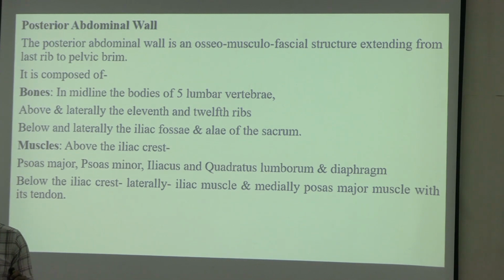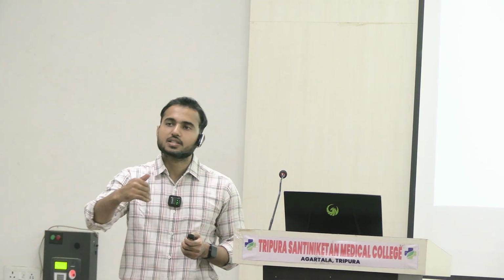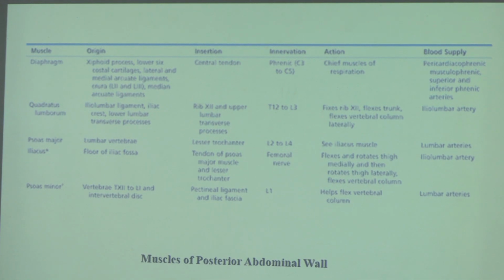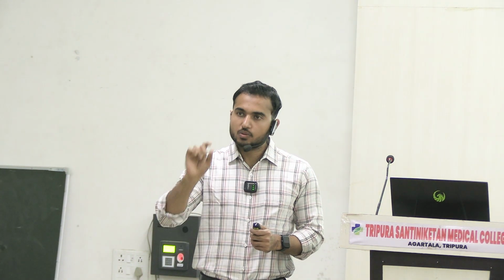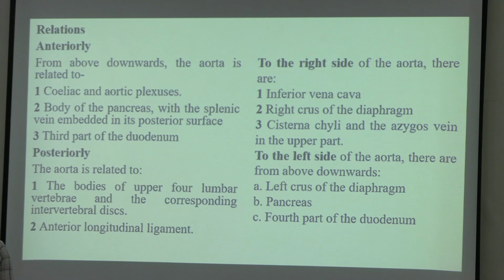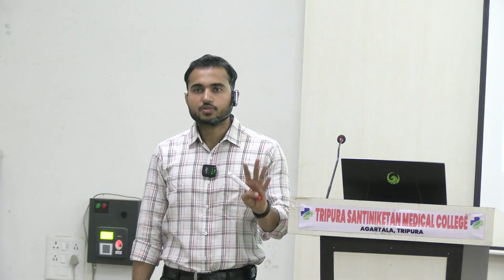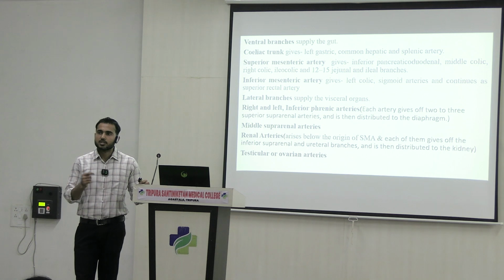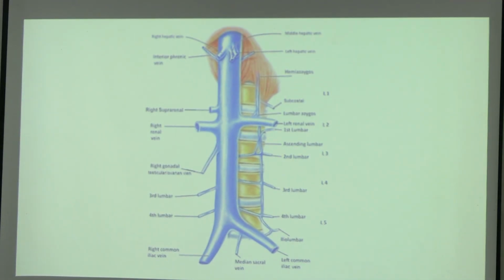Lecture On Posterior Abdominal Wall Anatomy: Muscles, Vessels, and Nerves | MBBS | TSMC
This video provides a comprehensive look at the posterior abdominal wall, exploring its formation, key components, and related structures. We delve into how this osteomuscular facial structure is formed [01:21] and its extent from the 12th rib to the pelvic brim [02:10].

Learn about the essential components that make up the posterior abdominal wall, including the bones (lumbar vertebrae, iliac fossa, sacrum) [03:05], muscles (psoas major/minor, iliacus, quadratus lumborum, diaphragm) [04:14], and fascia (iliaca, thoracolumbar) [06:51].

The video provides detailed information on the muscles of the posterior abdominal wall, covering their origin, insertion, and actions [09:23]. It highlights the diaphragm's role as a key respiratory muscle that also helps increase intra-abdominal pressure [14:17], and discusses the openings within the diaphragm that allow structures to pass between the thoracic and abdominal cavities [14:41].

Furthermore, the video explains the anatomy of the abdominal aorta, including its origin as a continuation of the thoracic aorta through the diaphragm's aortic opening [19:17]. Learn about its course, relations, and termination at the L4 vertebra where it bifurcates into the common iliac arteries [20:54]. The video also categorizes the various branches of the abdominal aorta [31:31].

Finally, the video briefly introduces the Inferior Vena Cava (IVC), mentioning its origin, course, and termination [42:45], and its function in carrying deoxygenated blood from the lower body to the heart [45:02].

This video is an excellent resource for students of anatomy, medical professionals, and anyone interested in gaining a deeper understanding of the structures that form the posterior boundary of the abdominal cavity.

Real Class room Demonstration/Lecture On: (ANATOMY)  POSTERIOR ABDOMINAL WALL